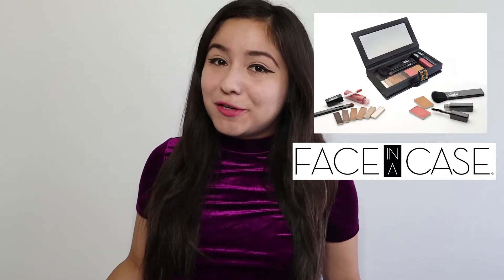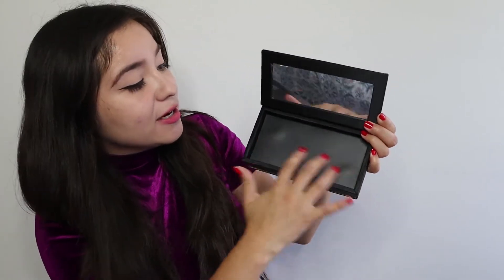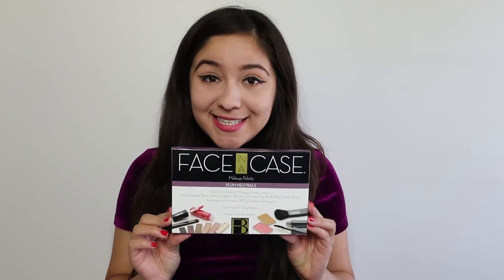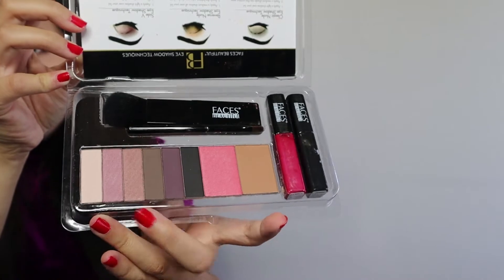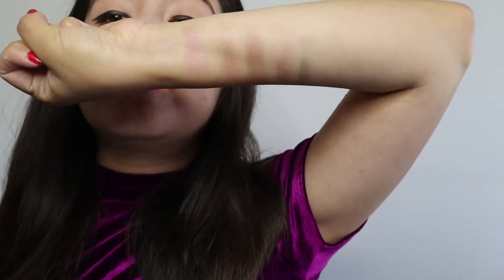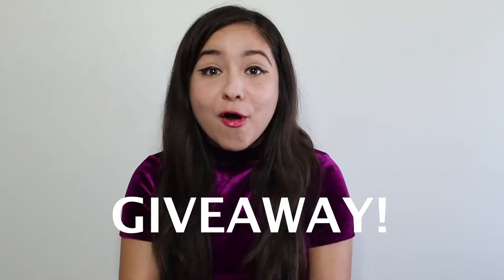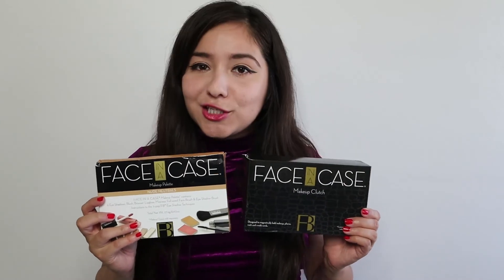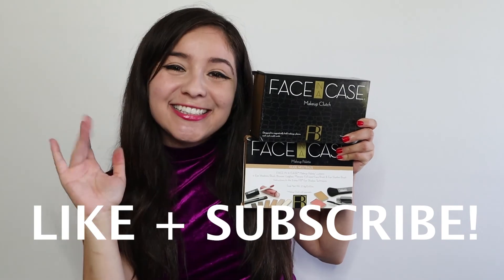FACE IN A CASE REVIEW + GIVEAWAY!!! (CLUTCH + MAKEUP PALETTE)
- Open to United States and United Kingdom residents ONLY.
- Must be 18 years and older to enter or have parent permission.
- Winner must respond within 24 hours of receiving notice or another winner be selected. (So check your emails)

Dates: STARTS NOW, Ends on SEPTEMBER 16th at 12pm PST. Winner will be notified on September 17th.

Super excited to announce that I have partnered with Faces Beautful to bring to you an honest review and a special giveaway!

In this video I am reviewing the FACEINACASE makeup palette and magnetic clutch! And I am also giving away A BLACK MAGNETIC CLUTCH AND NUDE MAKEUP PALETTE TO ONE LUCKY WINNER!

FOLLOW FACES BEAUTIFUL!

FOLLOW INSTINCT CULTURE!